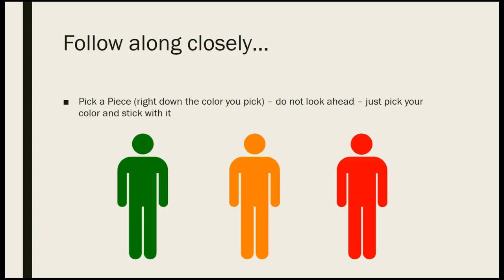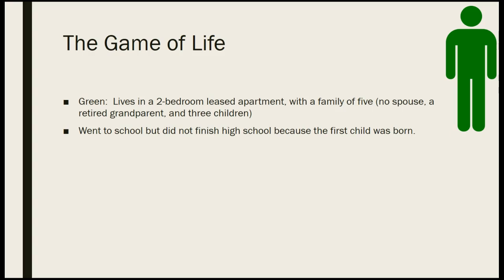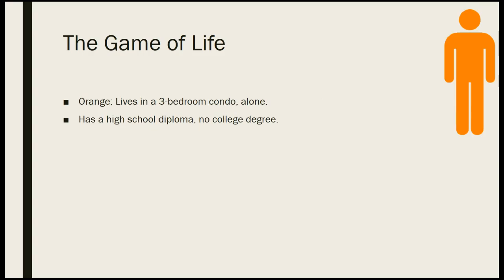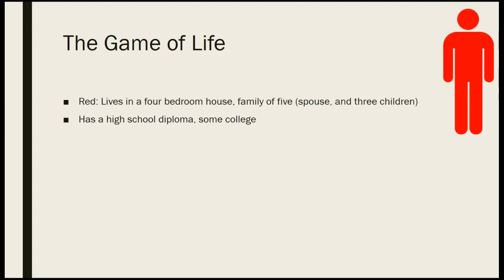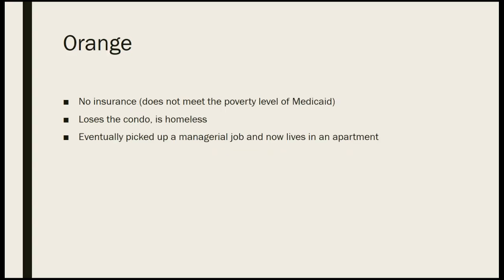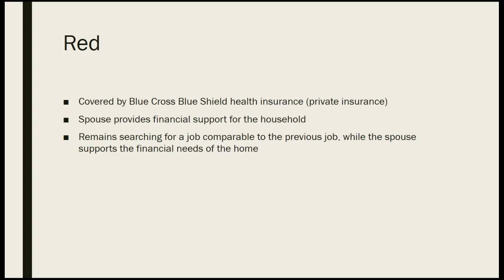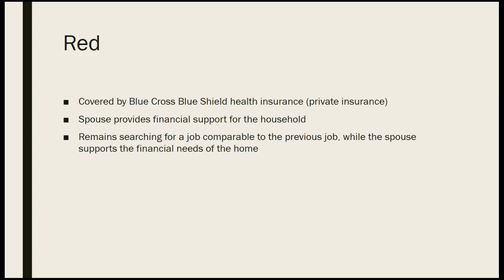The Game of Life Activity